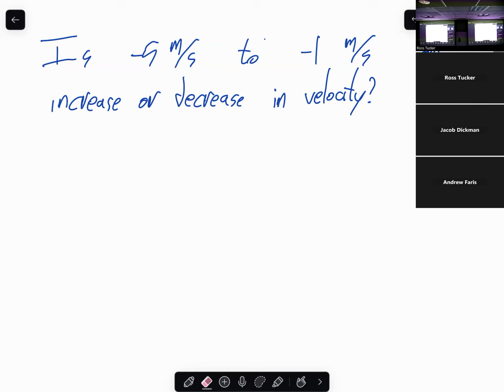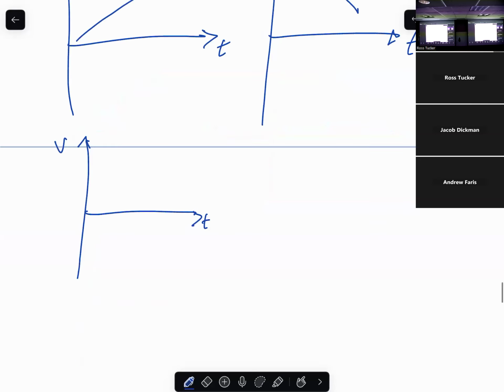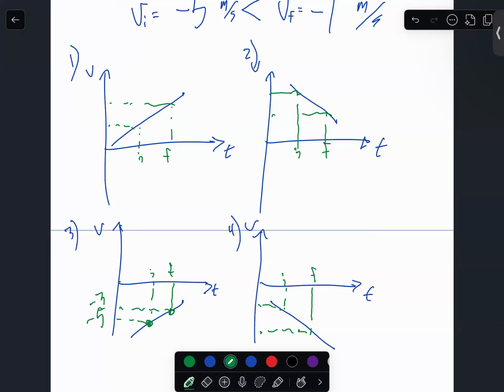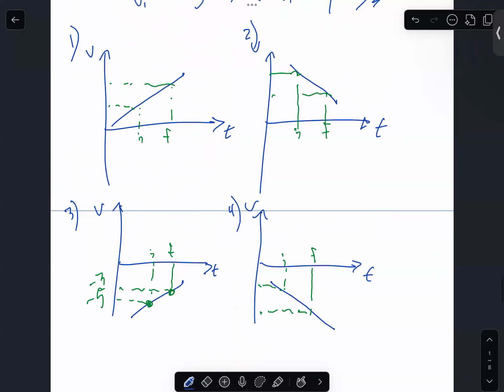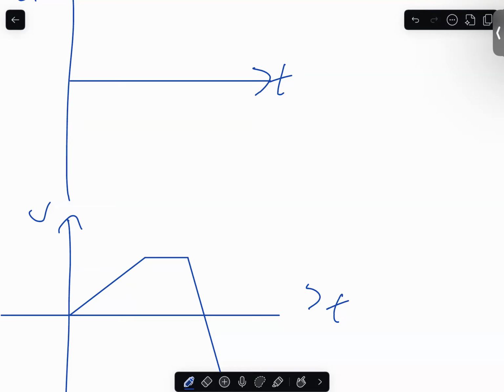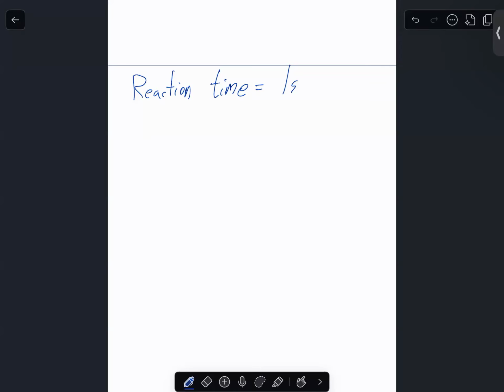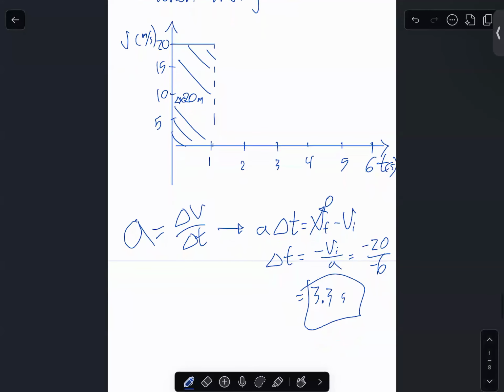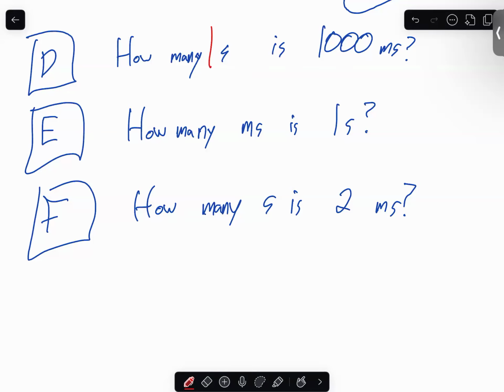PHY111 0903 4:30